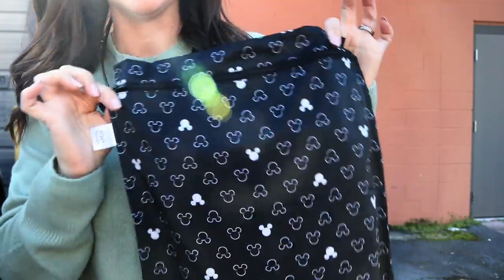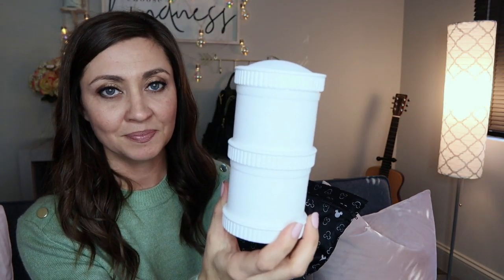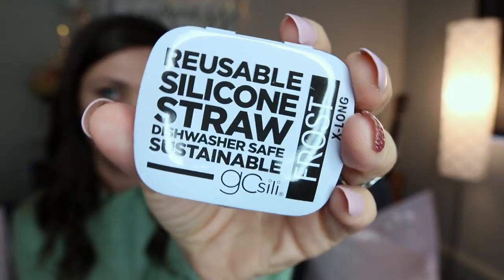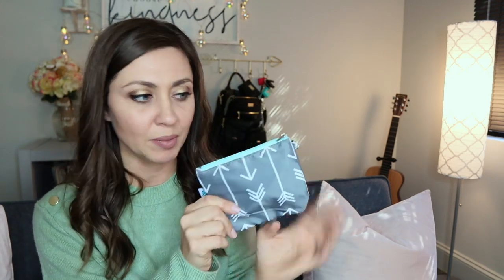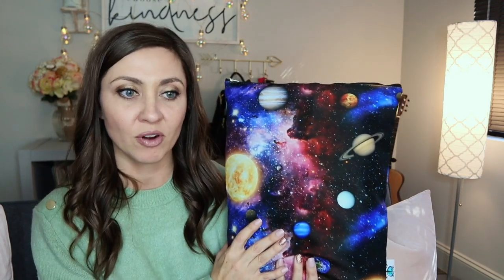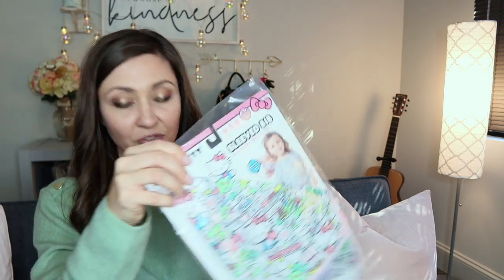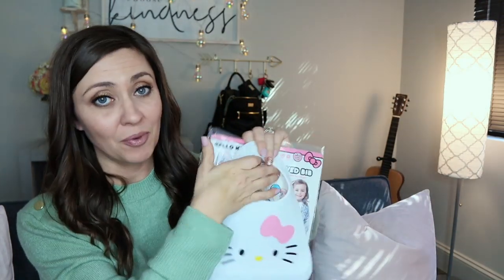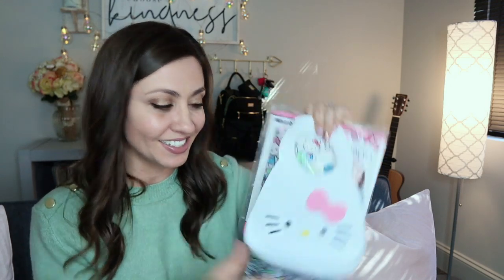PACKING HACKS // How to Pack for Restaurants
I LOVE using wet bags for eating needs for my two kids. In this video, I'll show you how to pack mine up for a toddler and a younger infant.

THE SENSIBLE MAMA
Love Ju-Ju-Be, mama gear, and baby gear? Shop at my exclusive online baby boutique, The Sensible Mama:

We are an online baby boutique, but we are so much more than that. We are on a mission to educate, equip, inspire, and share.

Want to chat with me and other sensible mamas from around the world? Join the Sensible Mama chat group on Facebook: